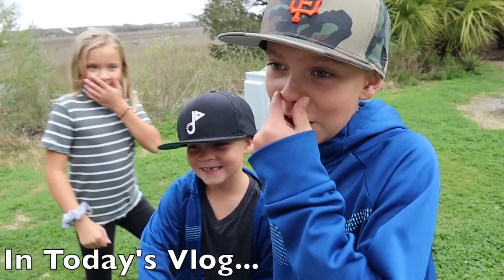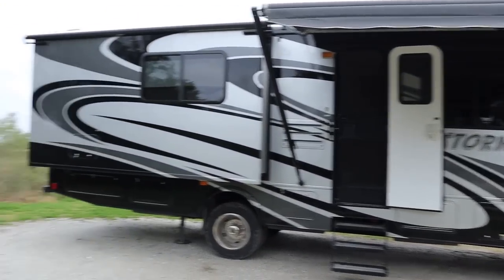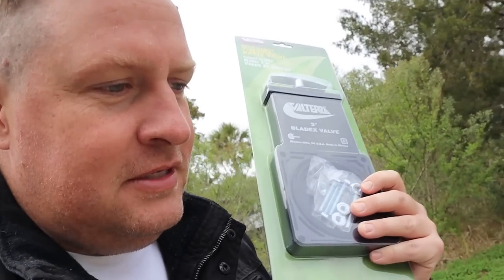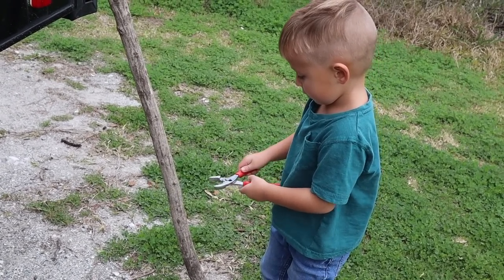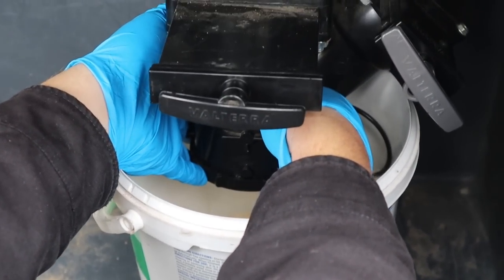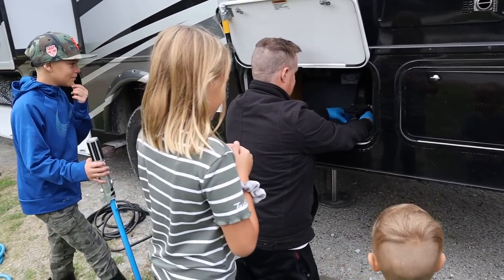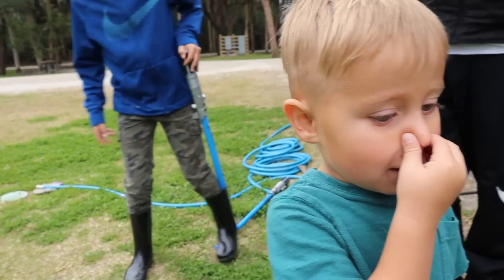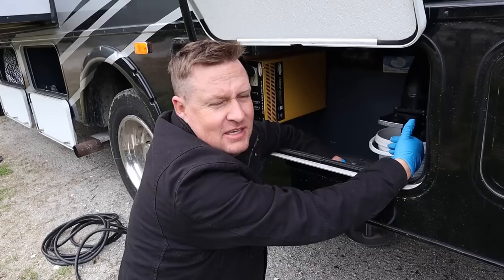💩POOP LEAKING OUT OF RV BLACK TANK SEAL! RV Black Tank Valve Repair